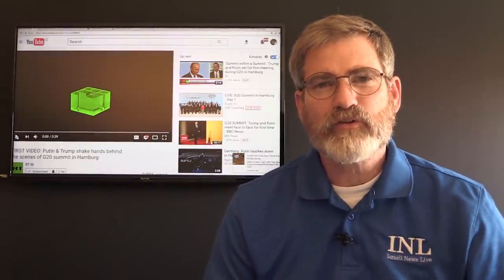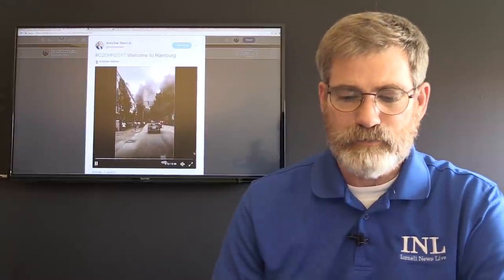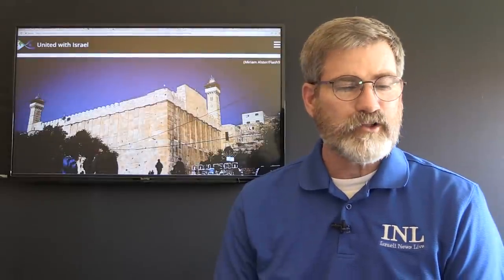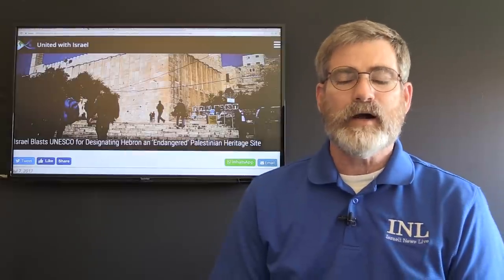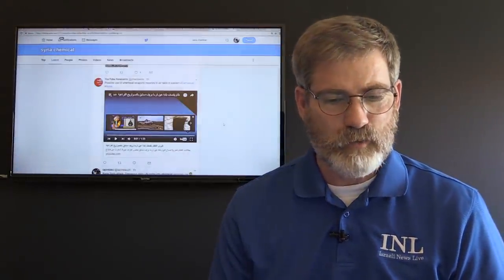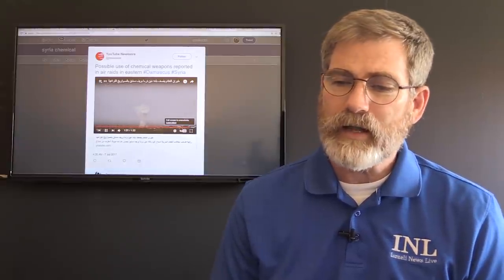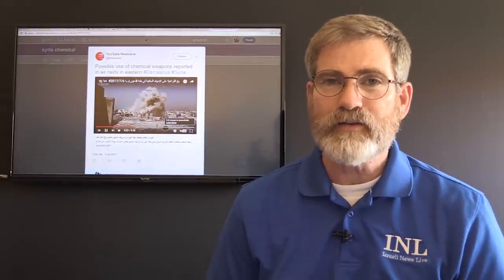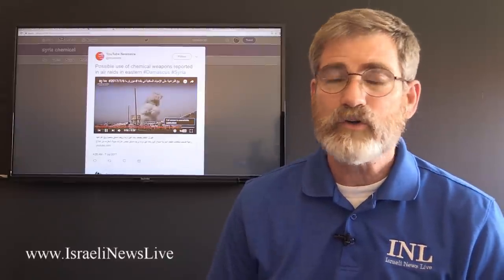Putin and Trump's Meeting not Welcomed by all EU Leaders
President Putin and President Trump meet together in Hamburg Germany on the sidelines and vowed to meet privately, but not all EU leaders are so optomistic about their meeting. President of the European Council Donald Tusk was one such leader that shared his less than optomistic view of Trump meeting with Putin. The G-20 summit in Hamburg has been meet with overwhelming amount of violent protest and the burning of cars. Sputnik news has reported that 111 police officers have been injured since the start of the protest. The Hotel housing President Putin has also been targeted by protestors.